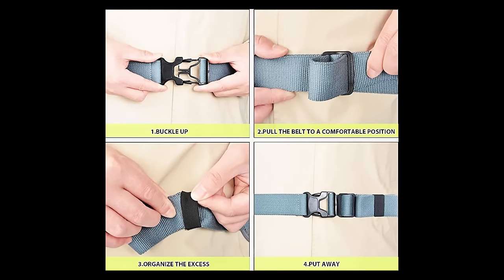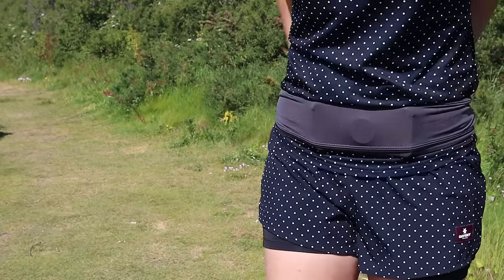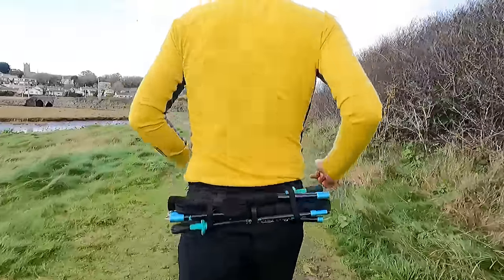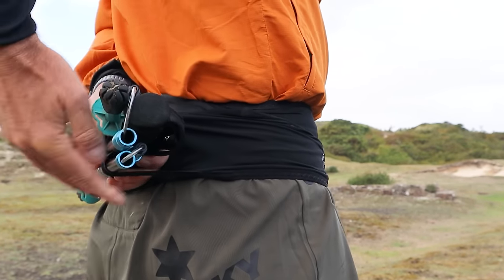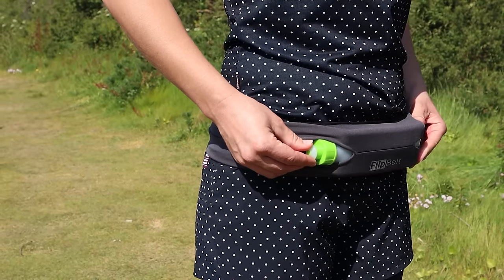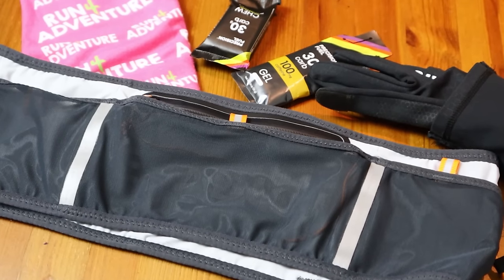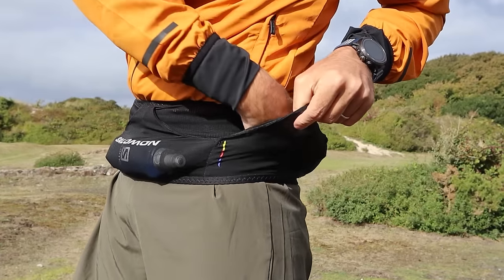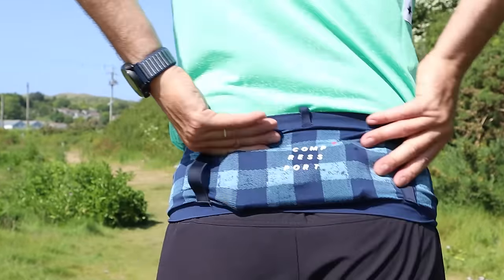The ULTIMATE Running Belt Showdown: Which One Will You Choose? | Run4Adventure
Over the years I have tried and tested many running belts from lots of different brands, some have worked well and some not so well! That's why I've put together this comprehensive showdown of 10 different running belts from various brands. In this video I'll be reviewing and comparing these belts based on their build quality, practicality, price and overall value. By the end of this video hopefully it will help guide you to the all important decision of which running belt would work best for you.

Running belts mentioned in this video:

FlipBelt Classic
FlipBelt Zipper
Salomon Pulse running belt

0:00 Intro
1:06 Running belt showdown
2:22 Bench running belt
3:01 Evadict running belt
3:44 FlipBelt Classic
4:37 Salomon Pulse running belt
5:15 inov8 race belt
6:03 Flipbelt Zipper
6:41 Ultimate Direction Utility belt
7:23 Compressport Free Belt Pro
8:57 Salomon ADV Skin running belt
10:04 naked running band
11:42 No 10
12:23 No 9
13:11 No 8
13:57 No 7
14:56 No 6
15:47 No 5
17:34 No 4
18:28 No 3
19:06 No 2
19:55 No 1

Camera gear used by Run4Adventure:

CAMERAS

ACCESSORIES

AUDIO